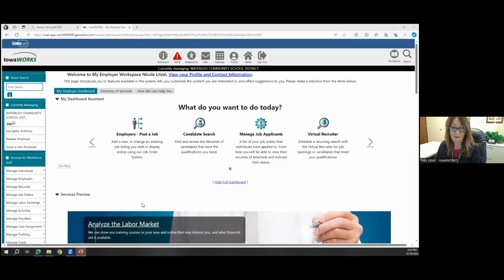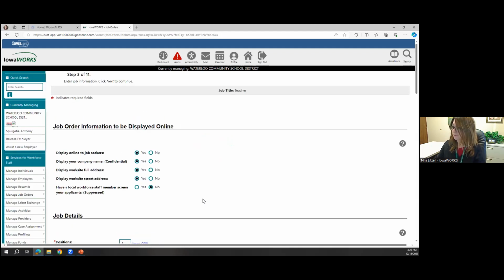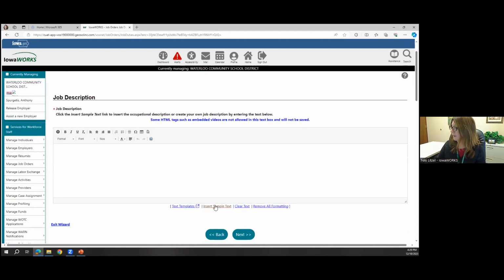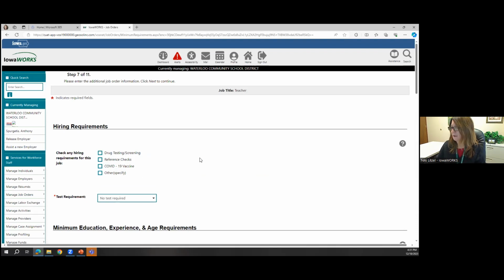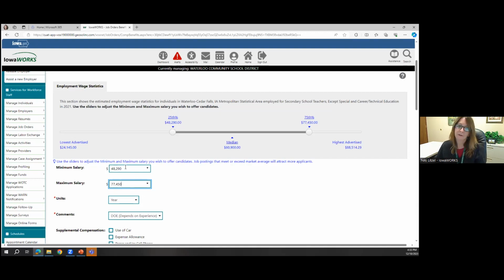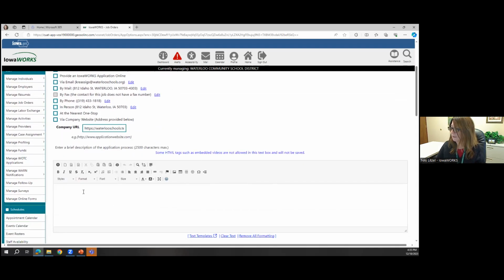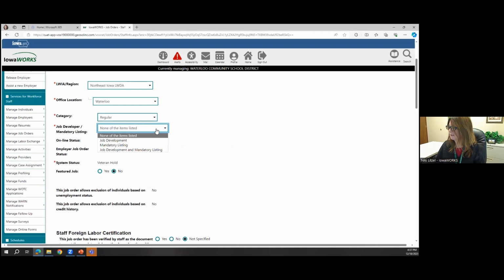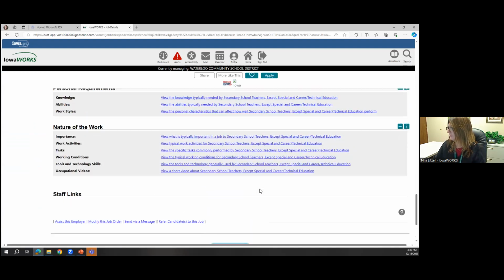IowaWORKS Educate Iowa - Part III - Job Orders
IowaWORKS Waterloo Business Engagement Consultant (BEC) Niki Litzel explains the posting of standard and customized Job Orders, along with features such as extending the closure date of Job Orders. Please follow along with the other job search and job training webinars in the playlist.

Other Iowa Workforce Development Resources:

- Find all of your Iowa workforce-related programs and partners at: workforce.iowa.gov

- To find your local IowaWORKS office, please visit IowaWORKS.gov.

- To listen to full episodes of the MissionEmployable podcast, please visit: missionemployable.libsyn.com

- You can also find the Mission: Employable podcast wherever you get your podcasts. Available on Apple Podcasts, Amazon Music, Spotify, and more.